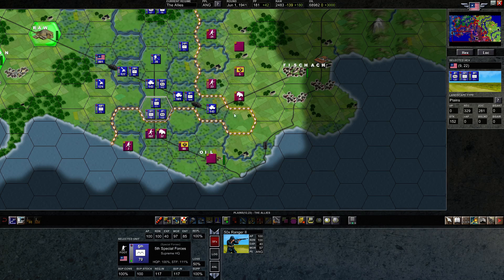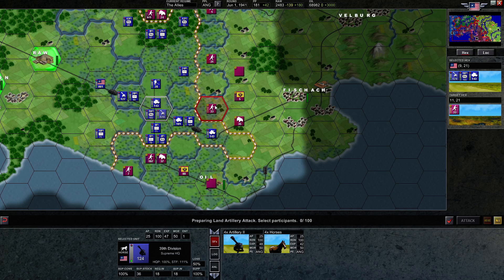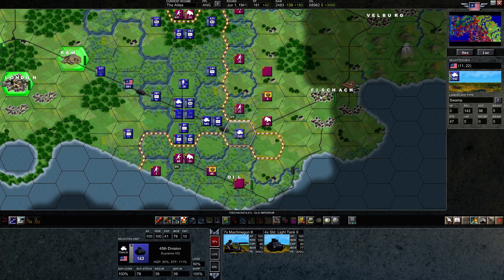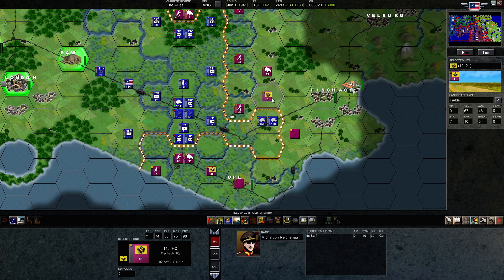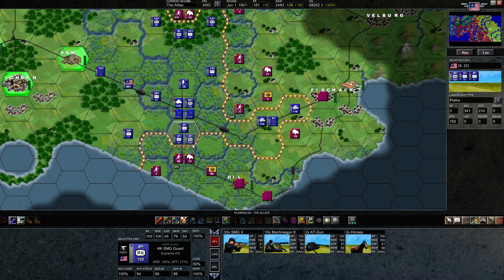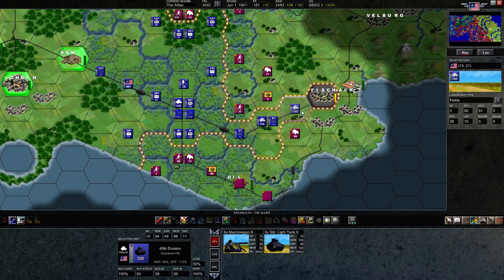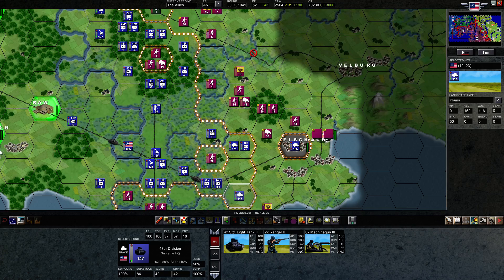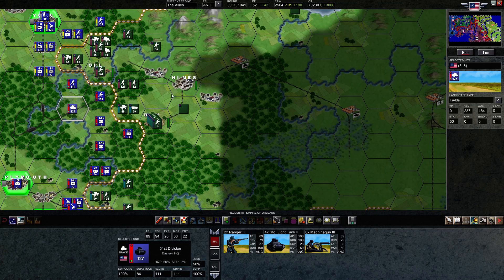Advanced Tactics Gold - Let's Play #2 Ep 22 - Battle of Fischach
Continuing our Let's Play series on Advanced Tactics - Gold Edition, with gameplay from the latest "A New Dawn" update/patch (2.21g). Three A.I.'s, no teams.
THIS EPISODE: Fischach is ours, the power of a strong armored push (blitzkrieg, anyone?), but the fighting in that area remains intense. The central front by Oxford remains in a stalemate as our artillery wears them down, and we establish ideal defensive positions by Coutances.